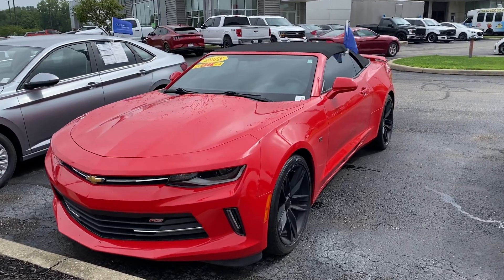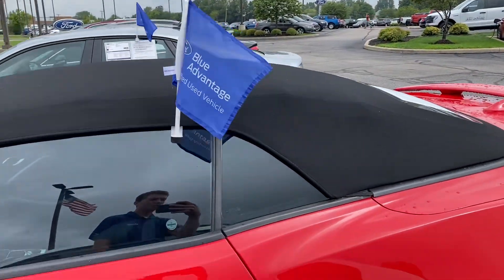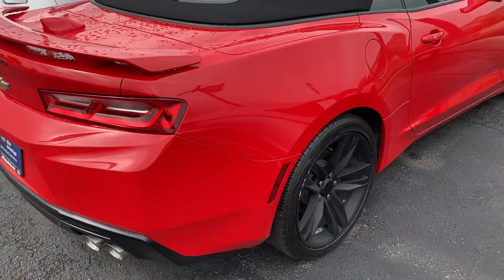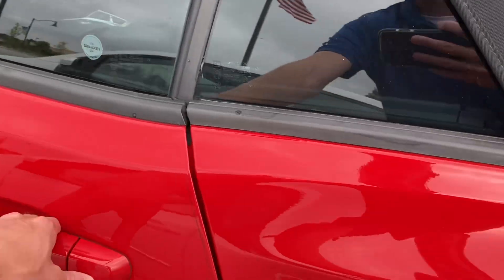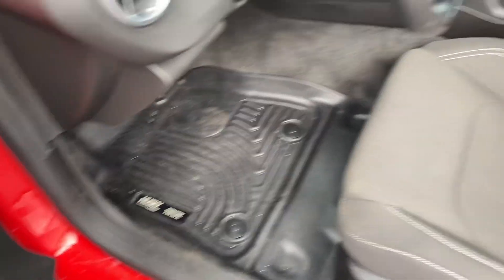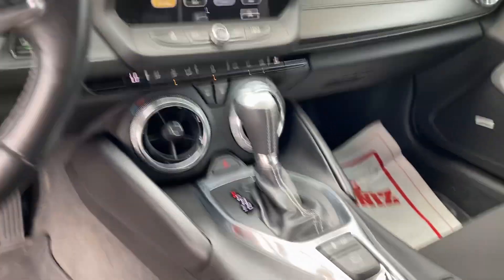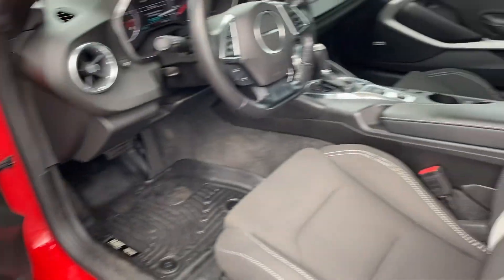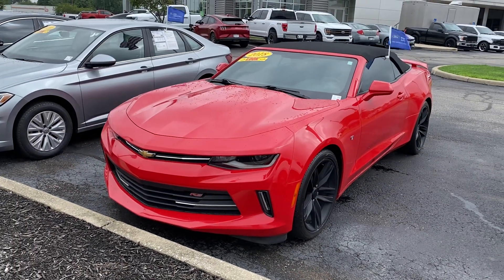2018 Chevy Camaro